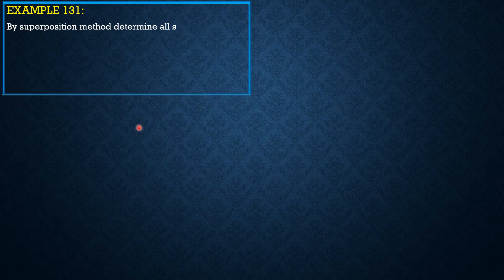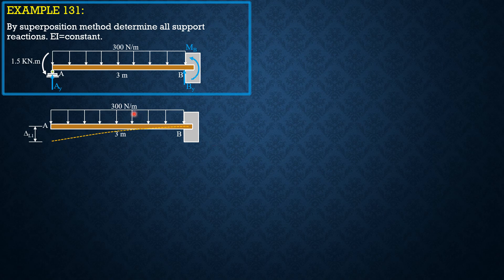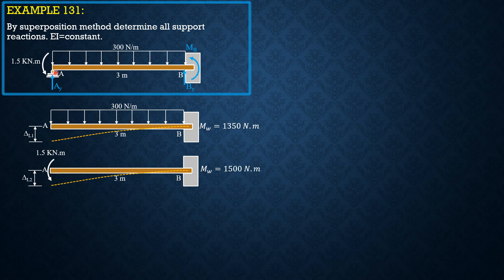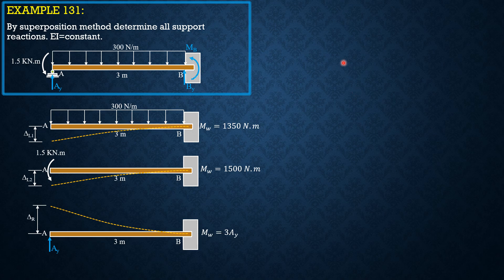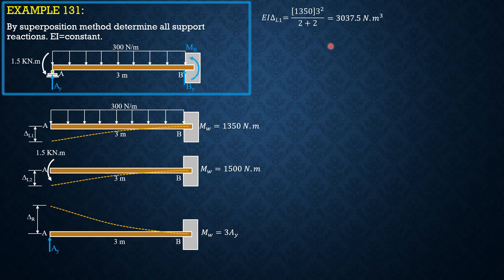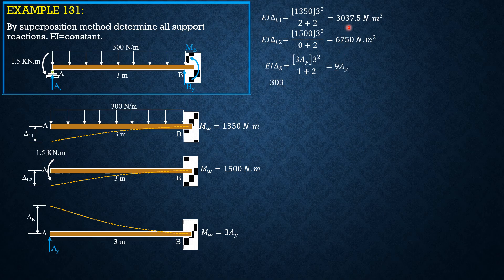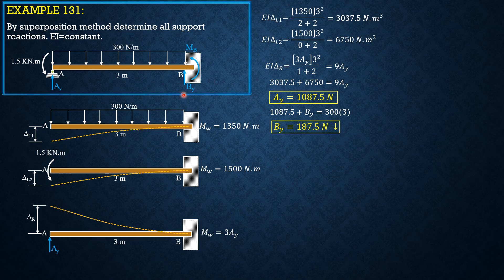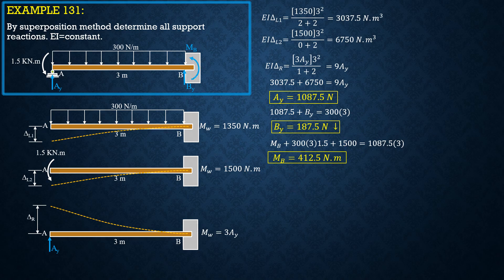STRUCTURAL ANALYSIS, EXAMPLE 131